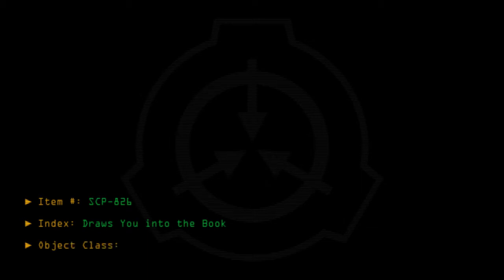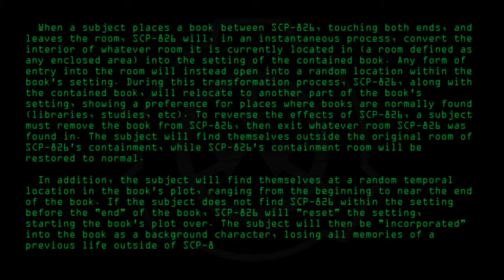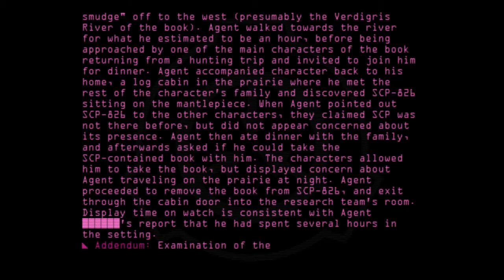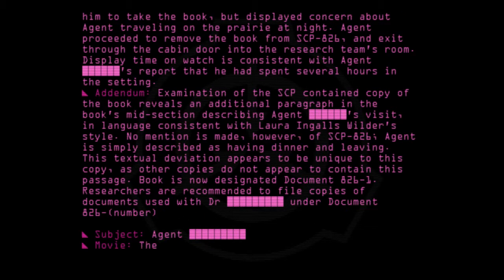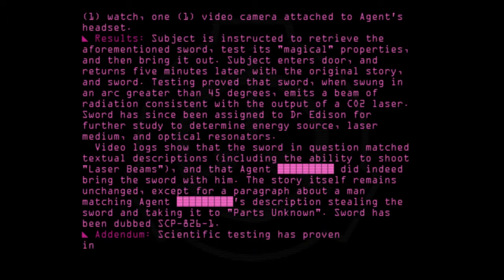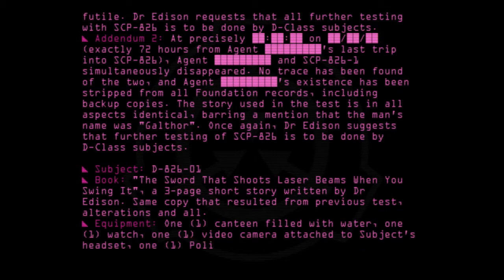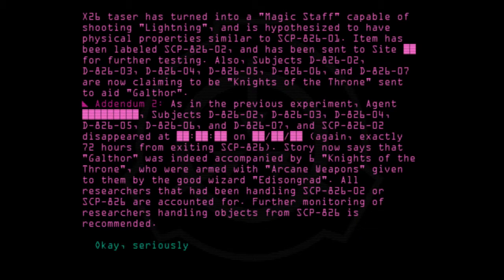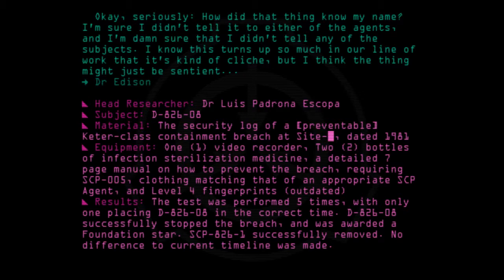SCP-826 - Draws You into the Book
Code: SCP-826
Title: Draws You into the Book
Rating: +311
Approximate Wordcount: 799
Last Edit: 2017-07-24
Revision: 18